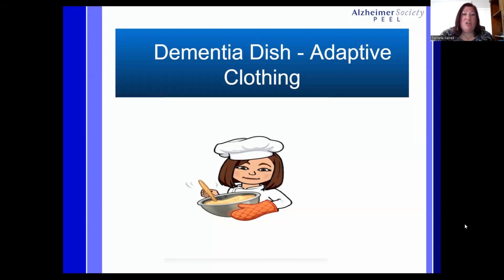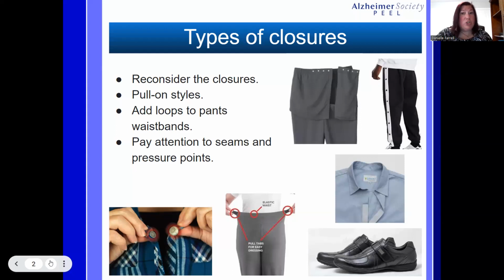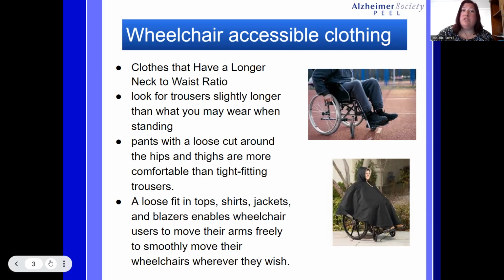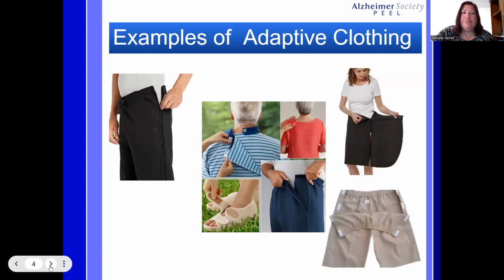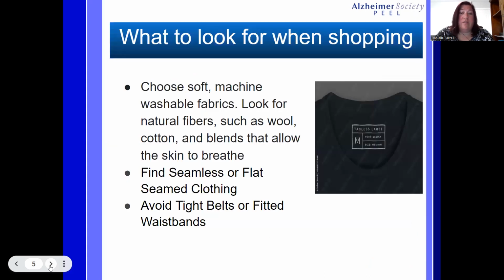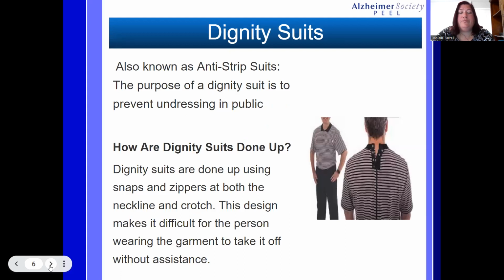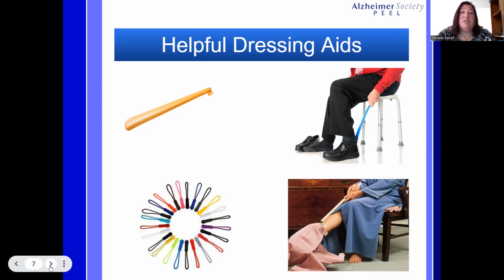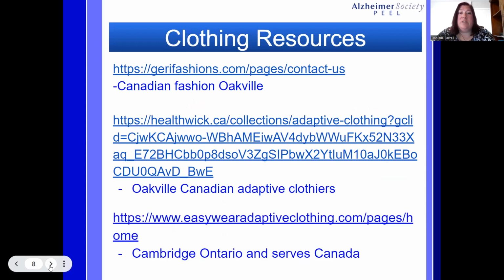Dementia Dish - Adaptive Clothing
This Dish looks at adaptive clothing and how can it make life easier for people with limited mobility, or special needs due to illness.